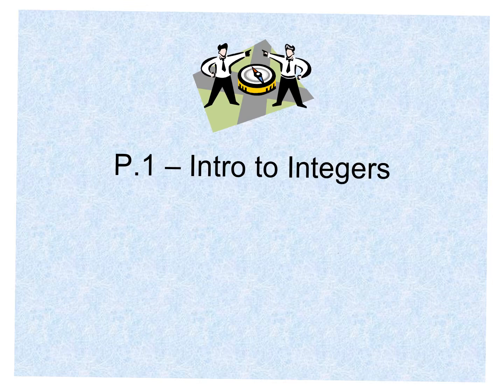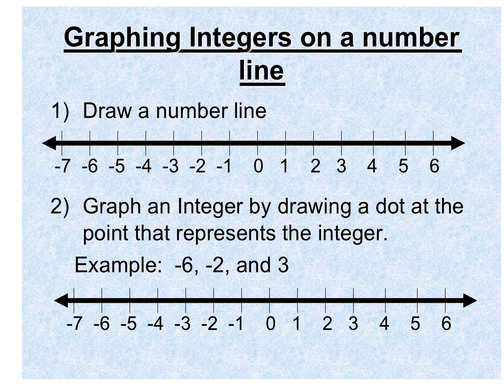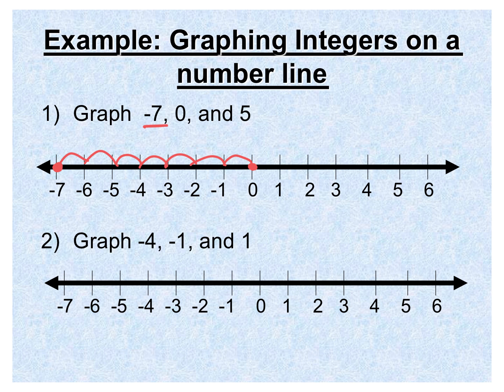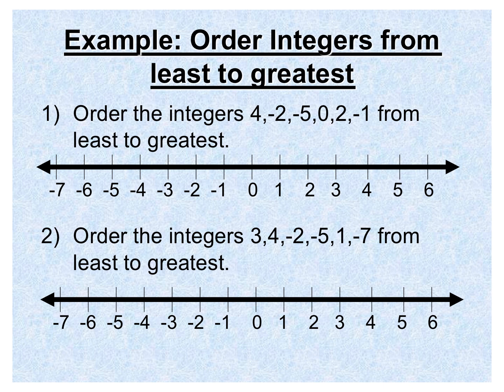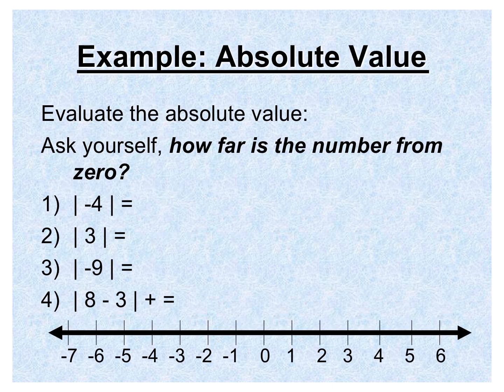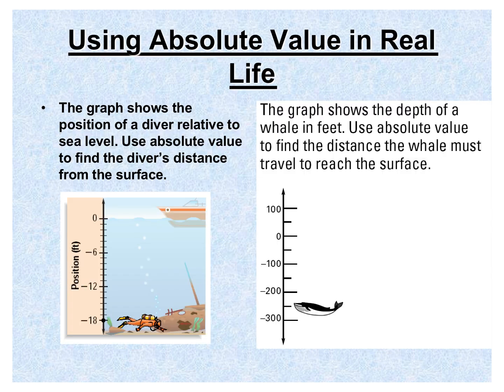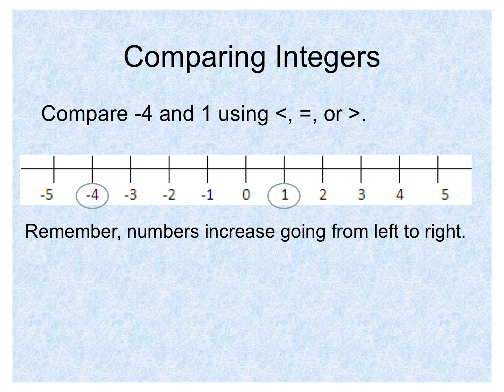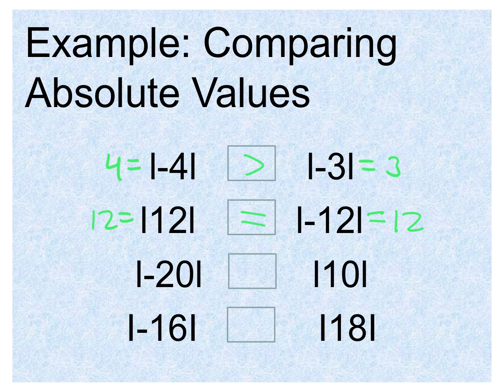AlgIFresh P.1 Intro to Integers